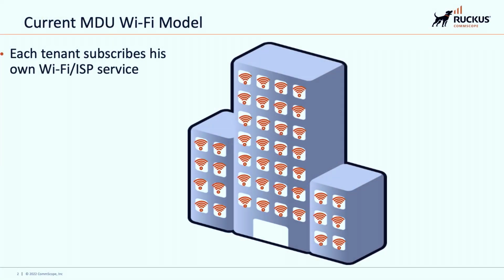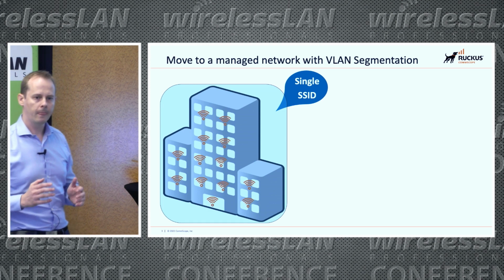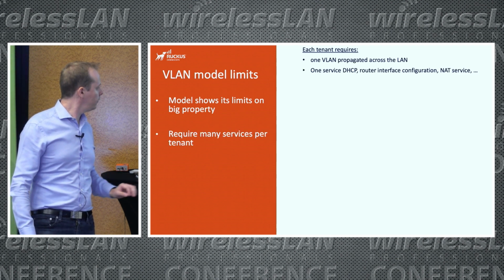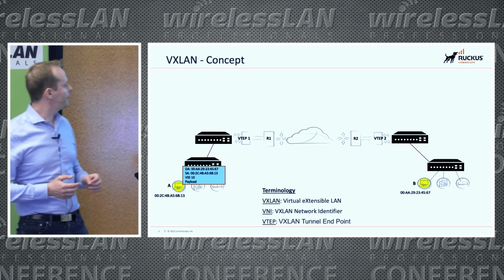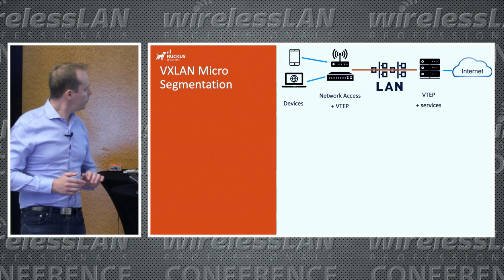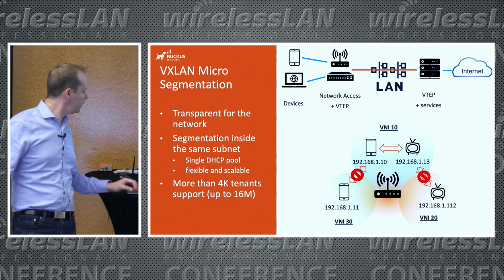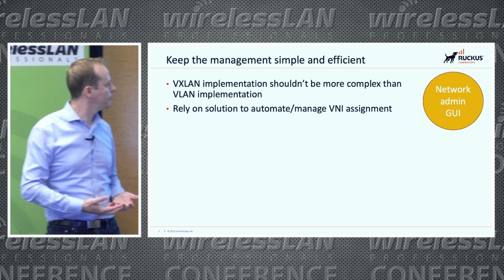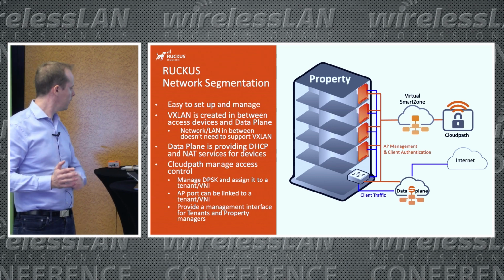Delivering a Purpose Build Network for 6.000+ Tenants | Jean Macq | WLPC Prague 2022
How to deliver a private network to a multitude of residential users across a single estate or campus.

We will cover potential pitfalls regarding tenant management, L1- L4 considerations and challenges, strong authentication and encryption, tenant device onboarding in a lean IT environment, roaming and estate wide service.